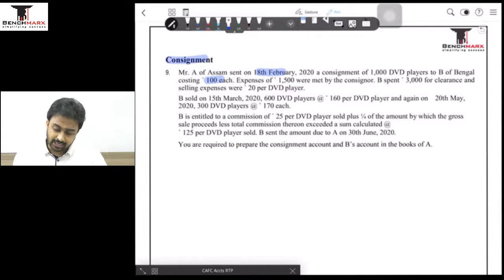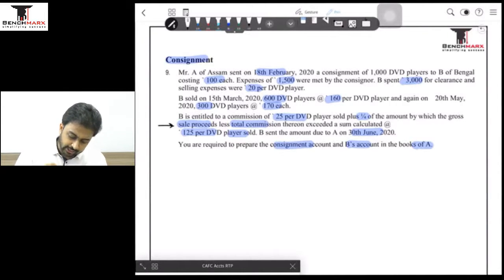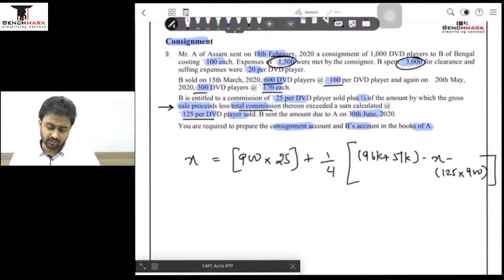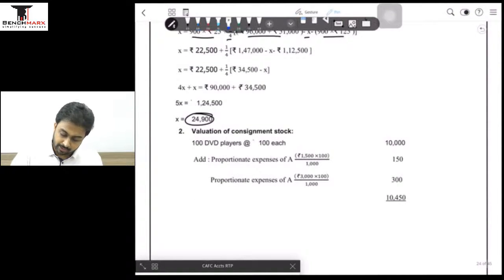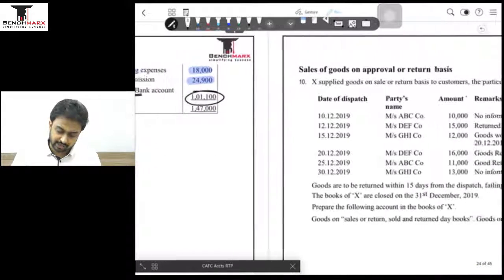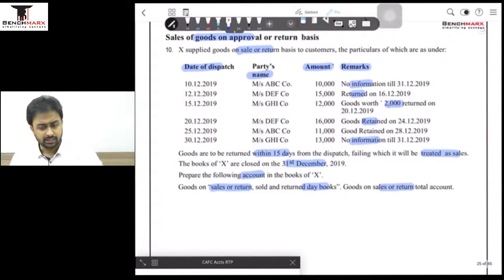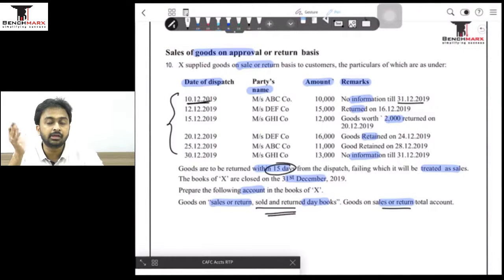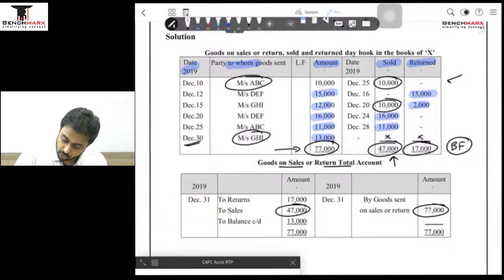CAFC Accounts RTP N'20 - part 4 (Q9,Q10)